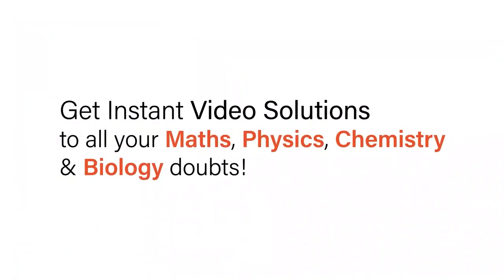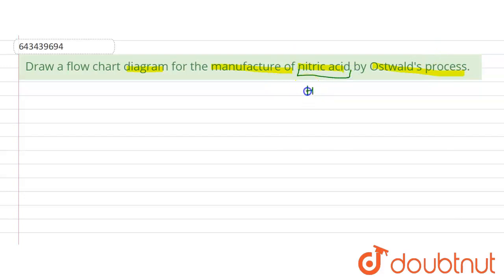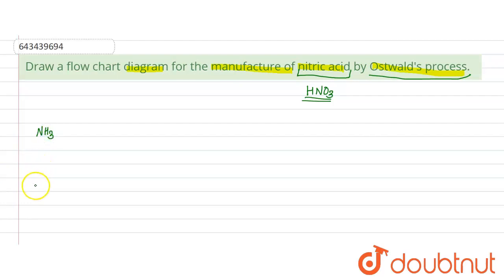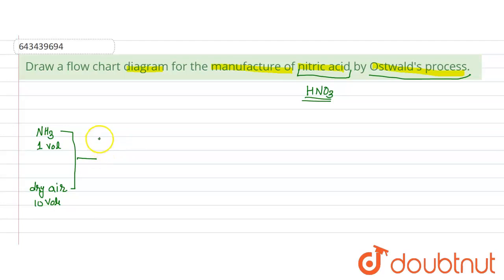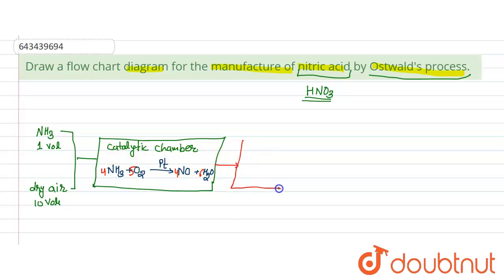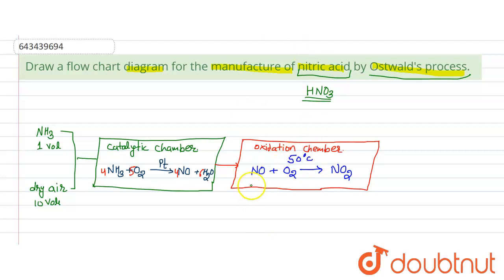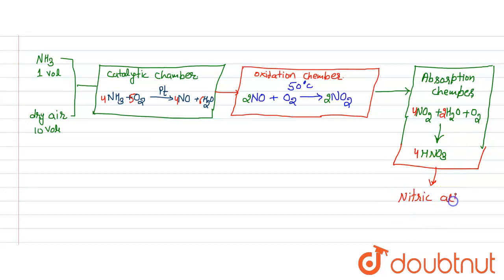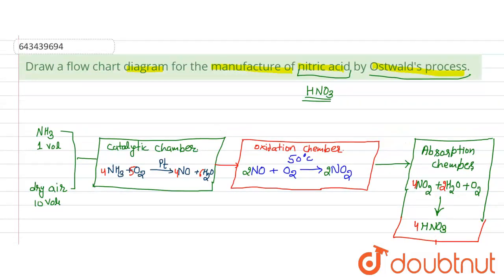Draw a flow chart diagram for the manufacture of nitric acid by Ostwald\'s process. | 10 | STUD...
Draw a flow chart diagram for the manufacture of nitric acid by Ostwald\'s process.
Class: 10
Subject: CHEMISTRY
Chapter: STUDY OF COMPOUNDS OF NITROGEN - NITRIC ACID
Board:ICSE

👉 Have Any Query? Ask Us.